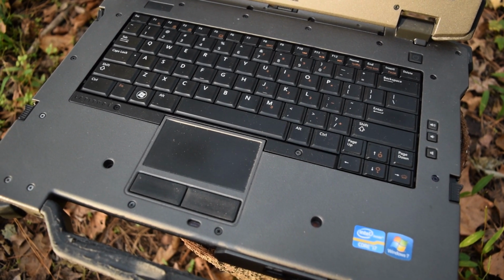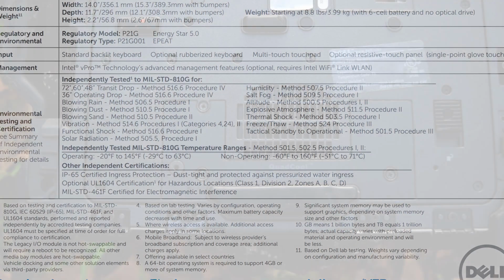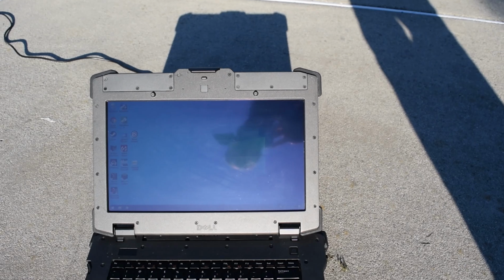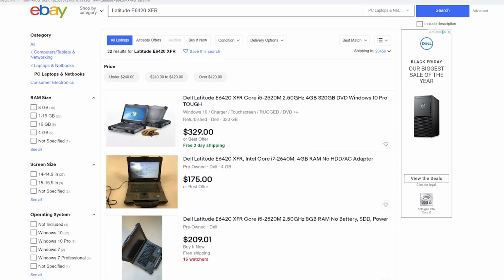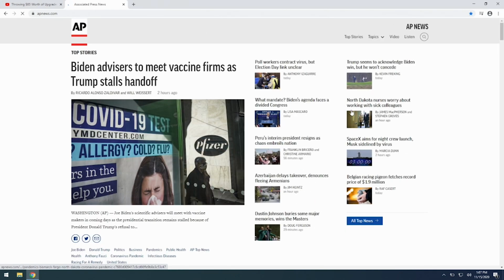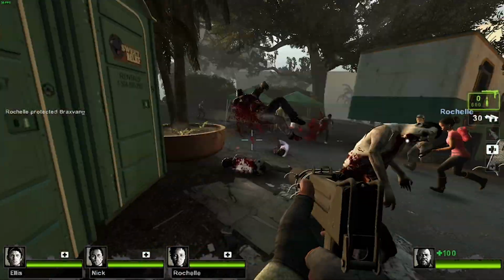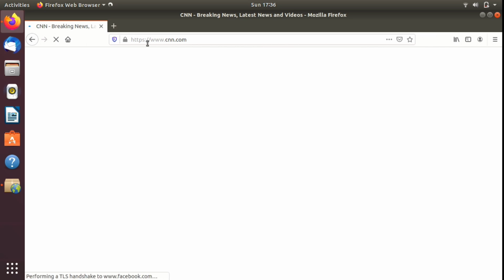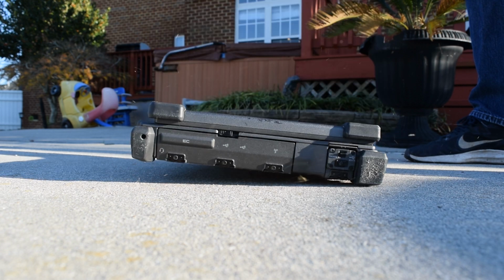The Toughest Looking Laptop You've Ever Seen: Dell Latitude XFR E6420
This Dell XFR E6420 makes your typical enterprise ThinkPad look like a MacBook when it comes to durability. Though pretty impractical for daily use, just the looks of this 10lb testosterone slab sparks at least a little curiosity in all of us. Today we are going to look at what makes this Mil-spec laptop one of the most durable machines we have ever looked at on the channel, and possibility one of the most durable laptops ever mass produced.

Laptop Specs: Intel I7 2620M @ 2.7Ghz, 4GB DDR3 1333Mhz, Nvidia NVS 4200, 240GB A400 SSD SATA III

Kingston A400 240GB SSD ($40)

Artic MX-4 Thermal Compound ($13)

Support us!